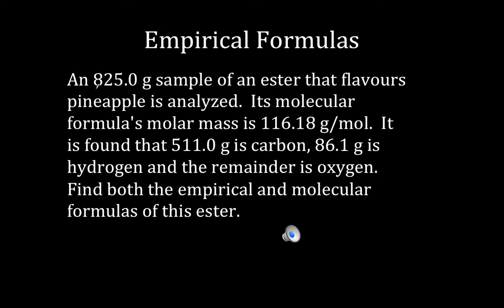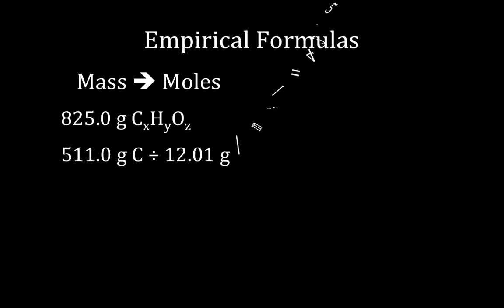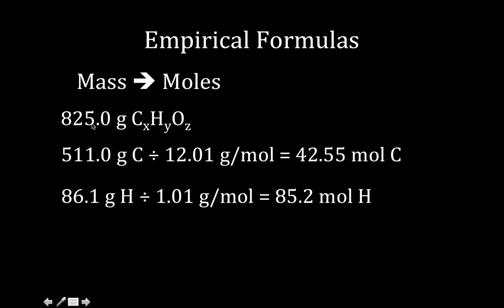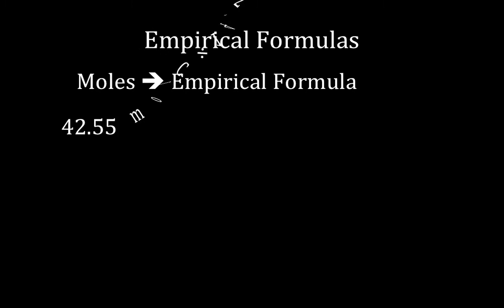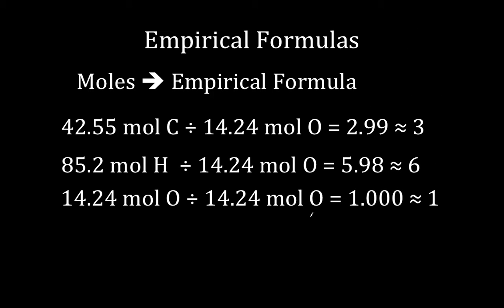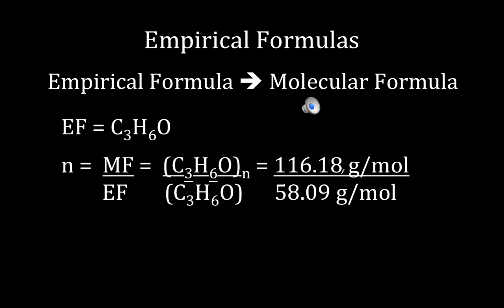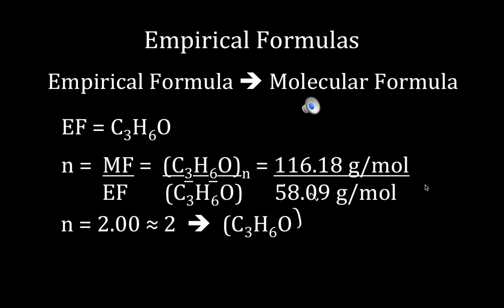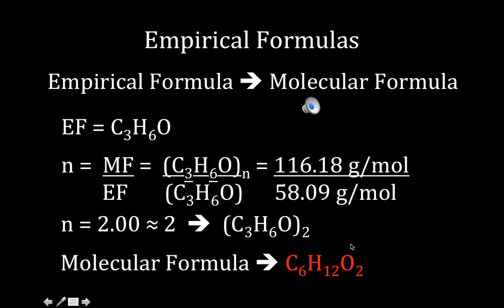Percent Comp to Empirical Formulas Part 4